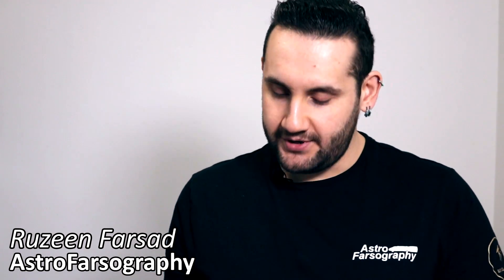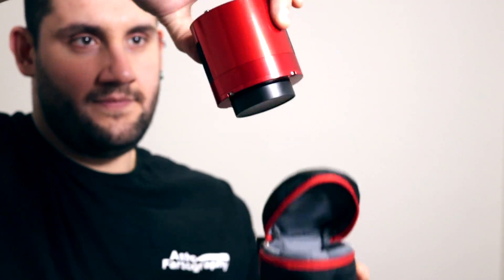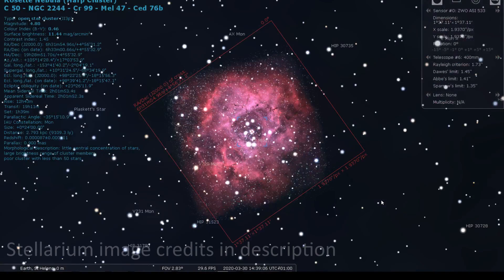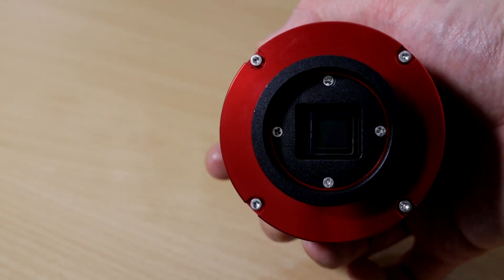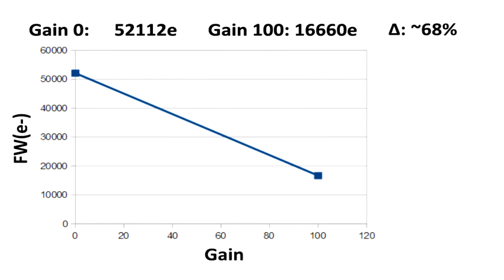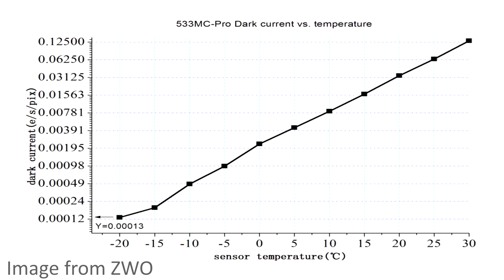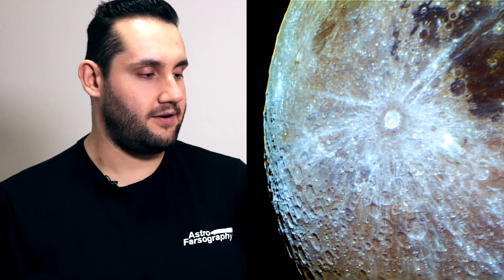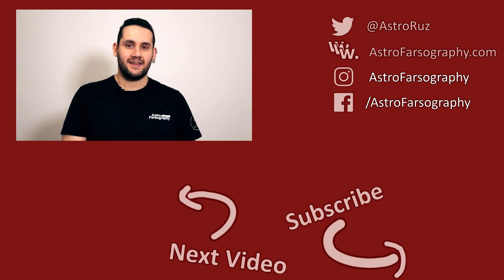ZWO ASI533mc Pro Review | Dedicated Astrophotography Camera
The ZWO ASI 533mc Pro is a cooled one-shot colour dedicated astronomy camera. Boasting a square sensor, high efficiency and rated as an entry level camera. In this video I'm going to share my feelings about this cool little camera.

Known as a "ColdMos" camera, this camera has two stage cooling for cleaner images and a nice small sensor for some interesting field of views and composition opportunities.

I have very much enjoyed my time with the camera, but has it really all been fun and games? Nothing is perfect and I'll tell you all about it.

Links

Equipment

Stellarium Credits

- Rosette/NGC2244 credit: Jean-Pierre Bousquet)
- M33 Triangulum Credit:  Jean-Pierre Bousquet
- Moon Public Domain, DFSG-free) and by Lunar surface textures from Celestia, based on Clementine data (Public Domain).

Music

Faster Than Light (Instrumental) - Stellaris OST